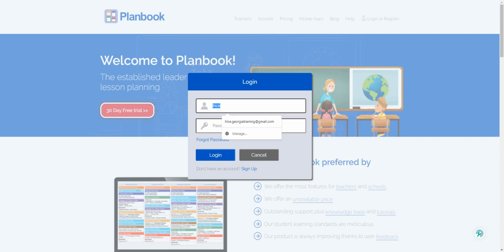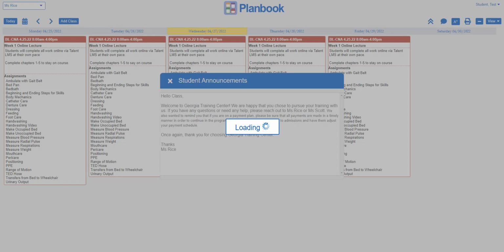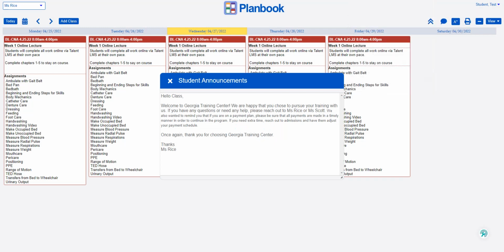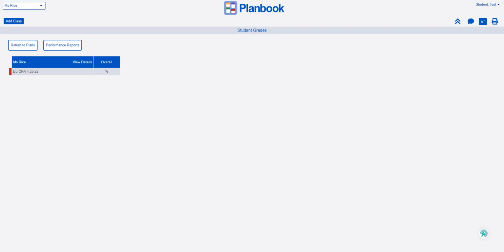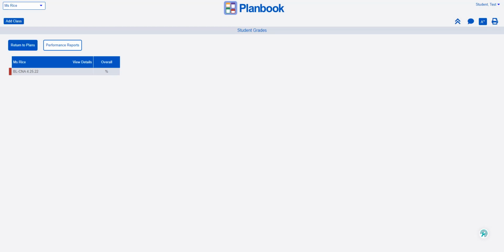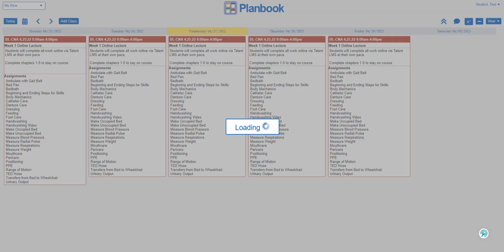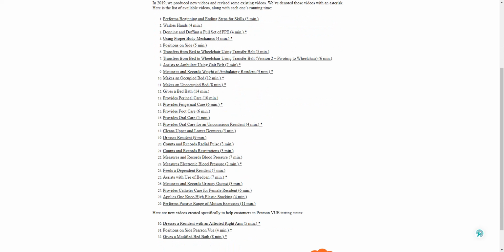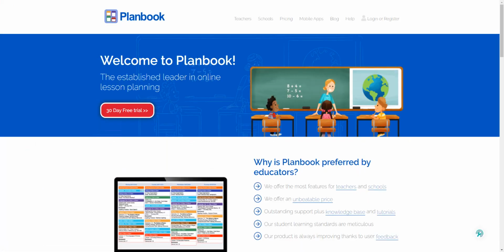Planbook Tutorial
This video is intended to help students login and navigate through Planbook.